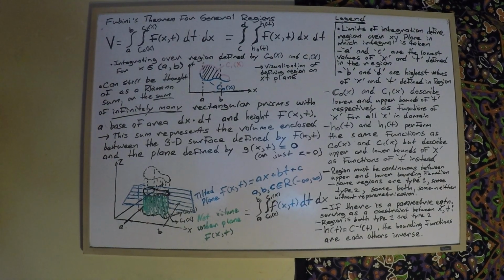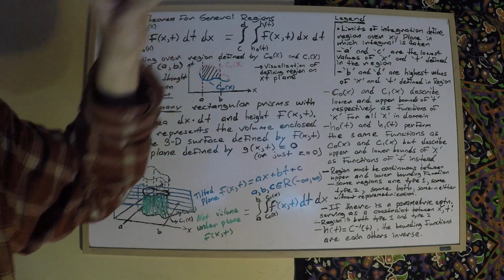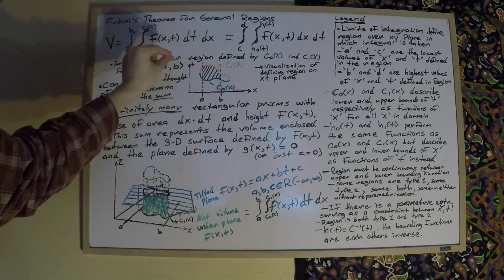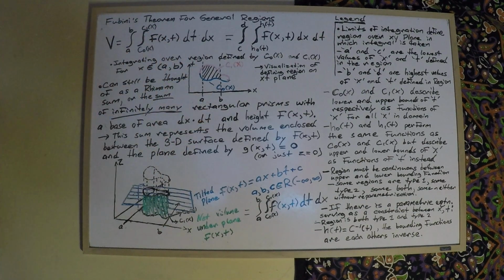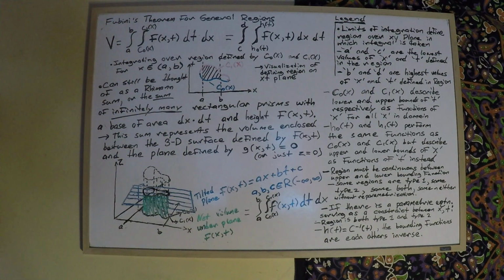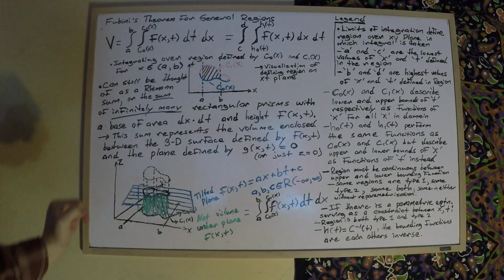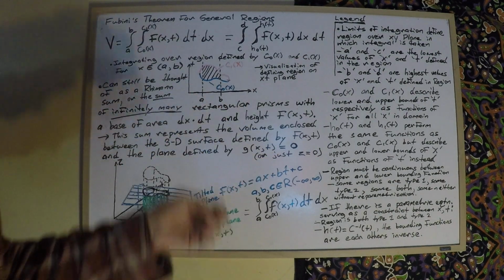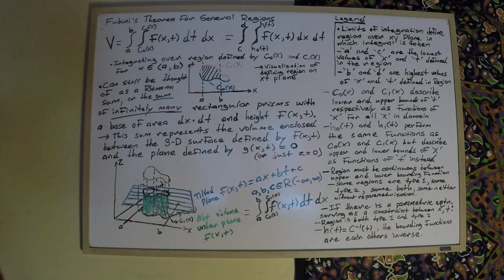Double Integrals, Fubini's Theorem for General Regions: Explained Intuitively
Taking double integrals over a general region; Fubini's theorem (for general regions). An intuitive explanation of the fundamentals.